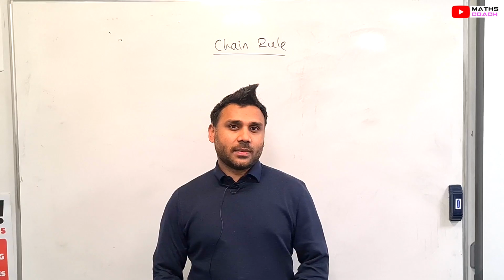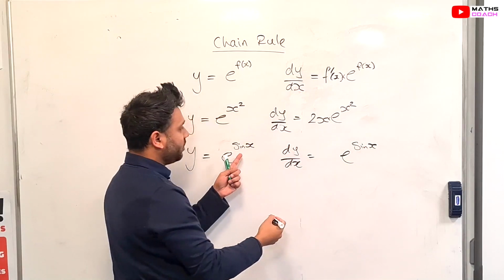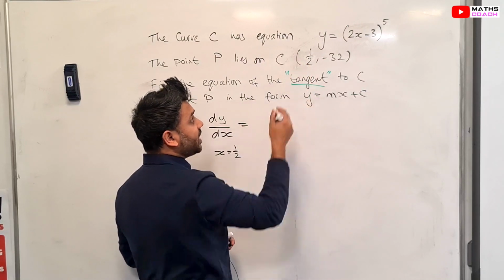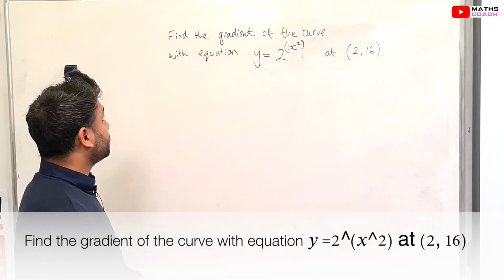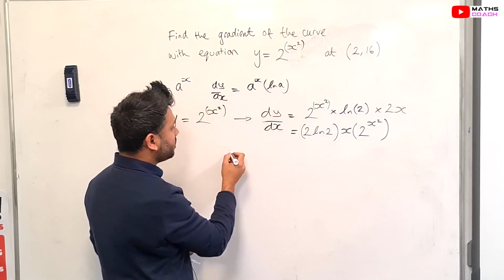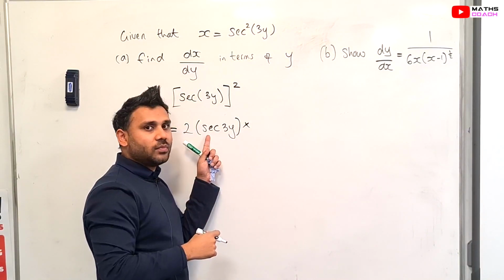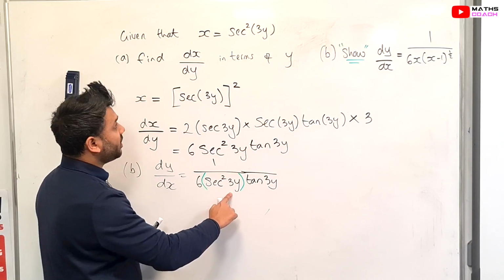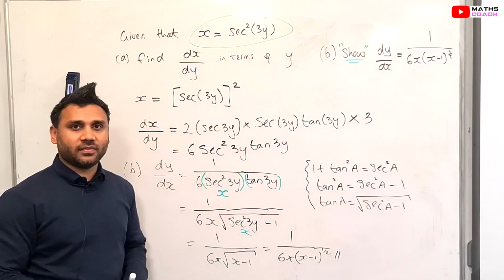The Chain Rule (9.3) A Level PM2 Mathematics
Learn the basic rule for applying the Chain rule and answer exam questions.

00:00:00 Intro
00:00:24 Basic Applications of Chain Rule
00:02:07 (EXAM Q1) Find Equation of Tangent
00:05:40 (EXAM Q2) Find gradient of curve with exponential function
00:08:10 (HARDER EXAM Q3) Proof Question

🎓Maths Coach 🎓